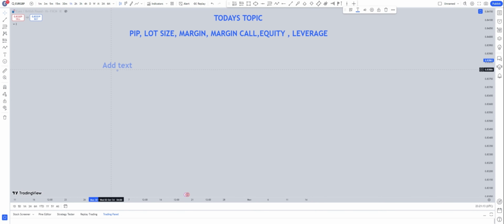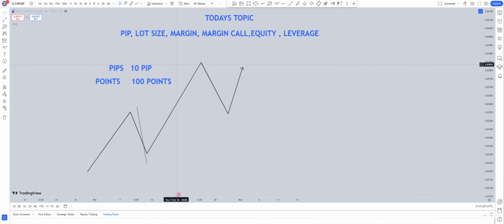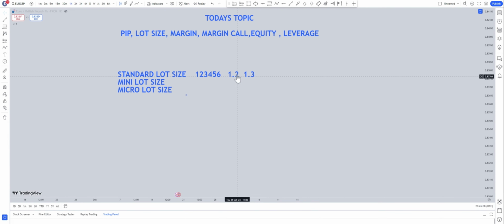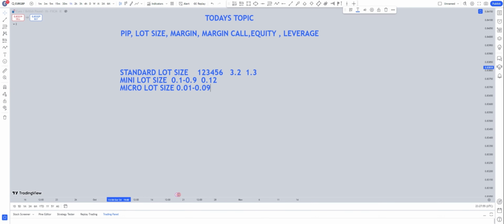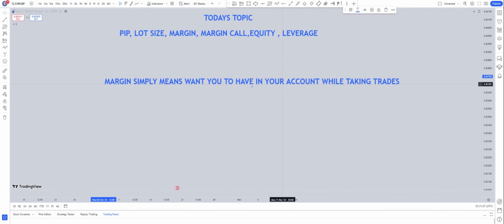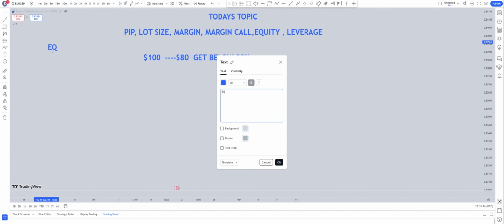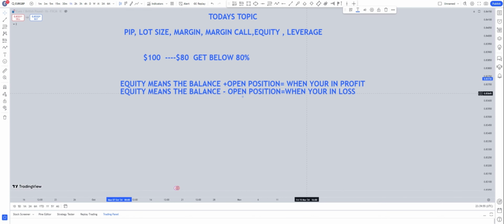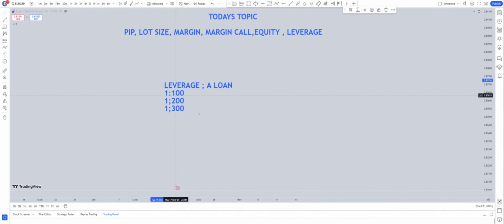FREE FOREX COURSE MENTORSHIP, PIPS,MARGIN,MARGIN CALL,EQUITY,LEVERAGE, FOREX TRADING FOR BEGINNERS.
Link to the telegram group for any questions, and other informationℹ️ on forex trading 🚀📈

Forex Made Easy: free Beginner’s Course & free Mentorship.
check the comment section for the telegram link to join the community.

FREE FOREX COURSE MENTORSHIP,  PIPS, MARGIN, MARGIN CALL, EQUITY, LEVERAGE, 102 OF FOREX TRADING FOR BEGINNERS.